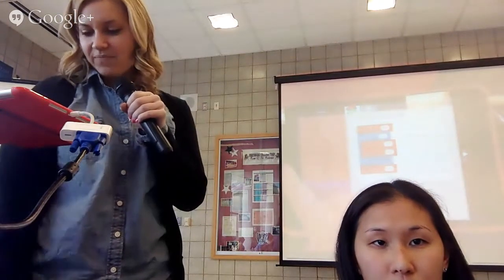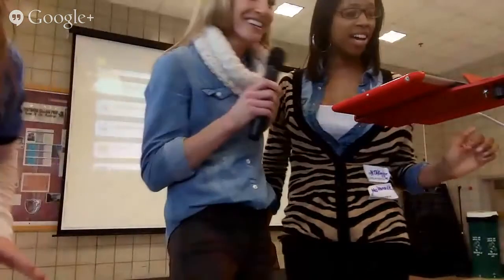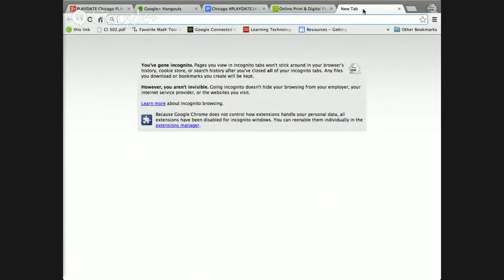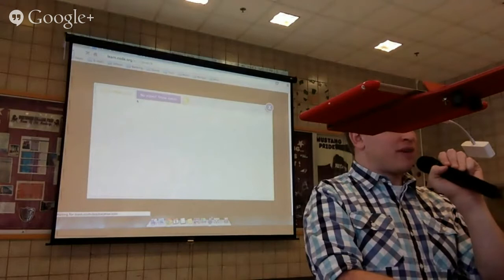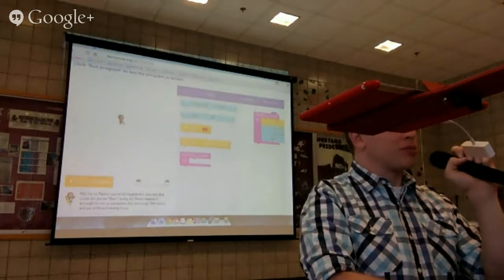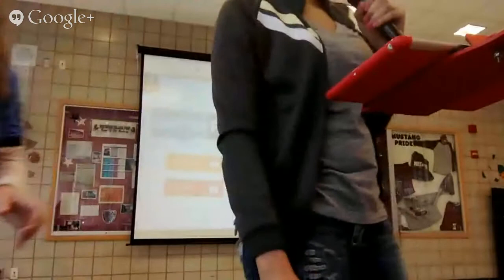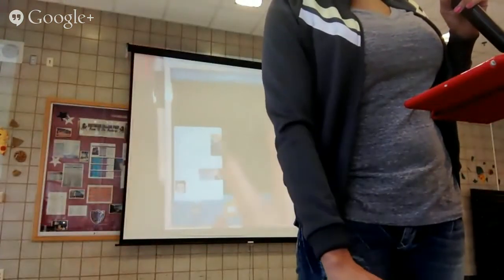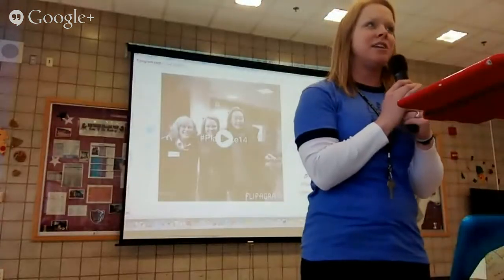PLAYDATE Chicago PLAYOff Demo Slam!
Join to watch or participate in the PLAYDATE Chicago PLAYOff Demo Slam! Share the tools you play with and why you love them!